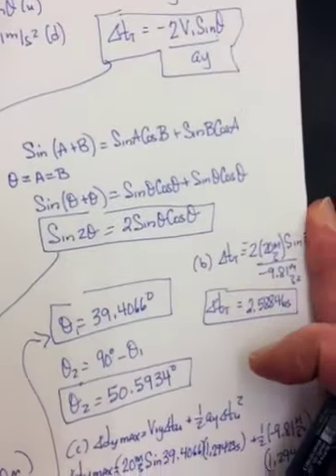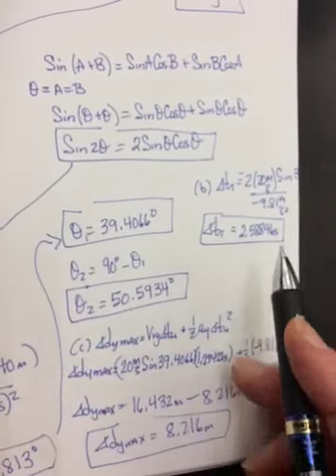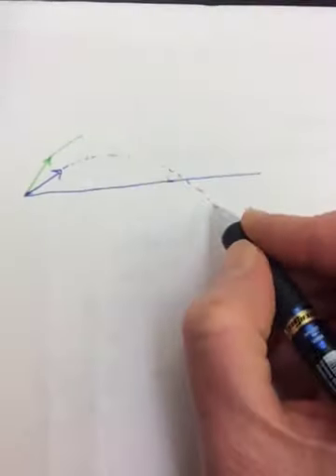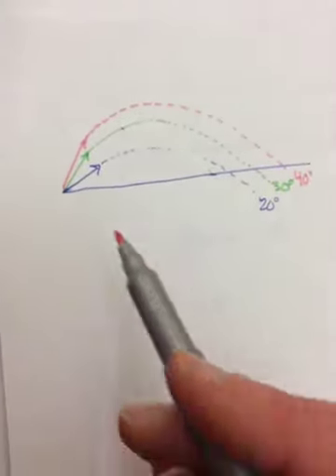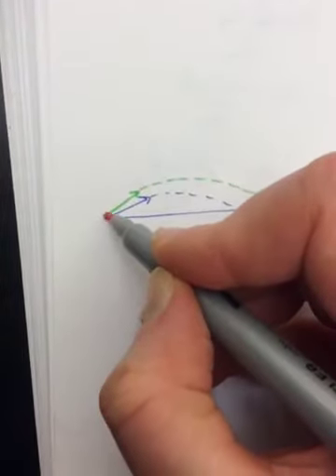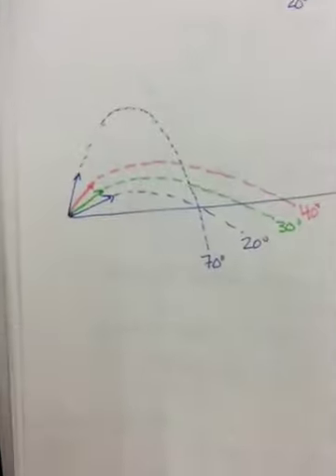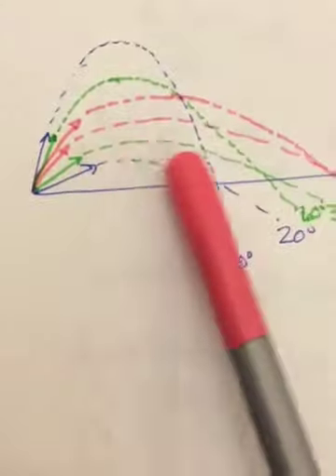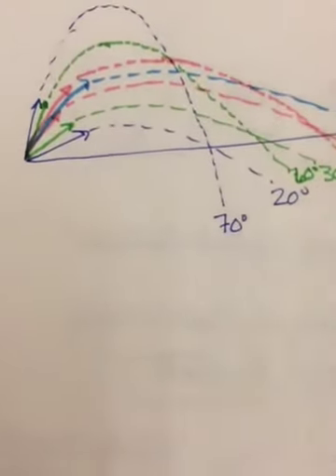Physics 12 Complementary Angles & Range For Angled Projectiles